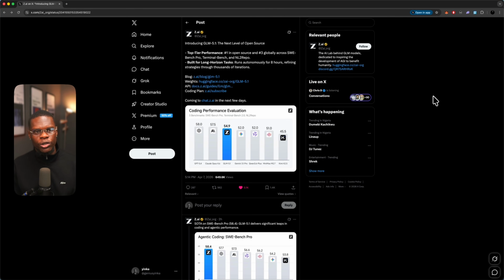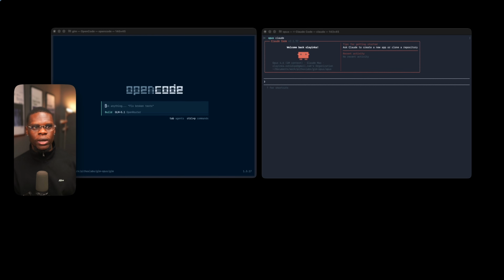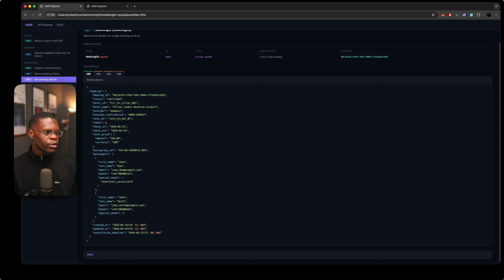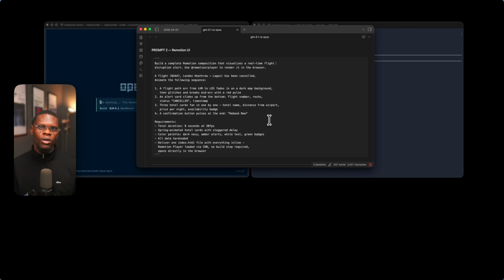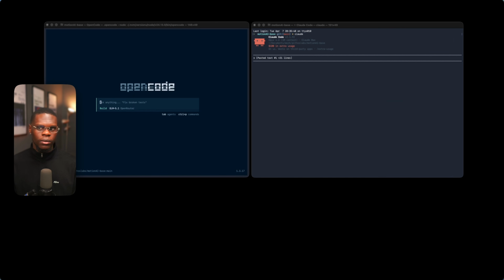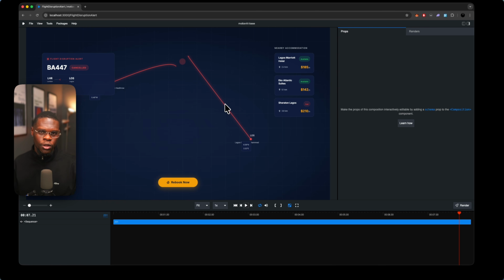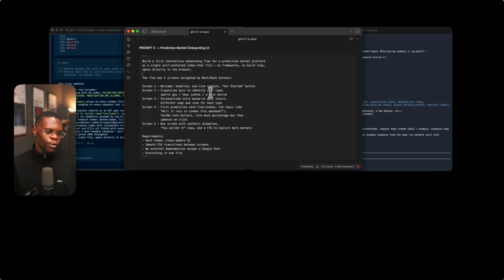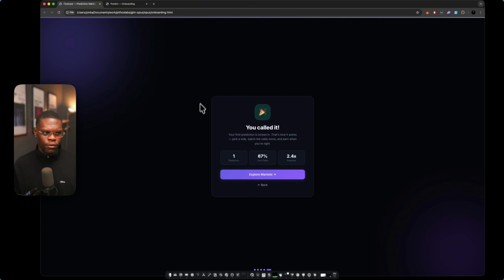GLM 5.1 vs Opus 4.6 Are The Benchmarks Accurate?!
GLM 5.1 was recently released, and it claims to have beaten Opus, Codex, in the SWE Bench Pro. So, i put it to the test. Is it as good as it claims to be in the real world? lets find out.

timestamp:

0:00 - 01:20 intro
01:20 - 03:22 1st prompt
04:15 - 06:12 2nd prompt (remotion test)
06:12 - 07:59 final test